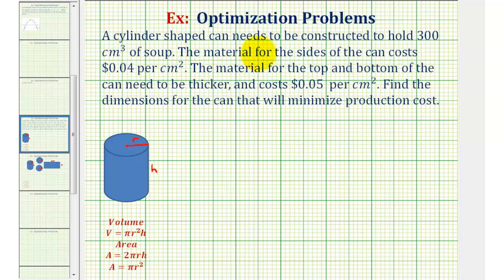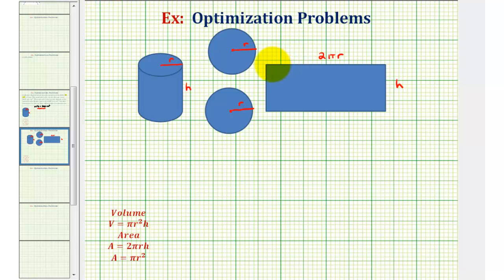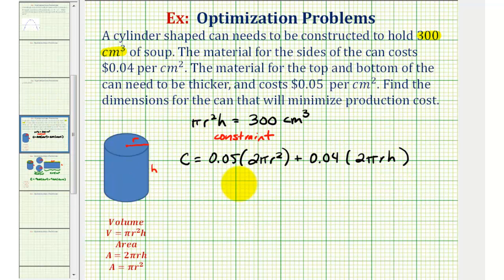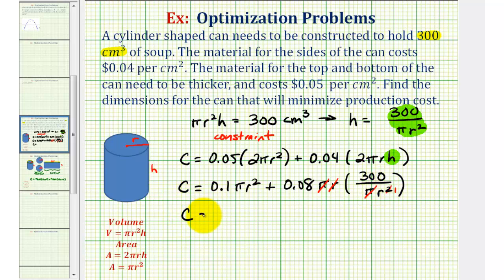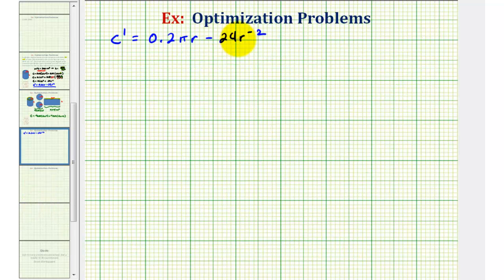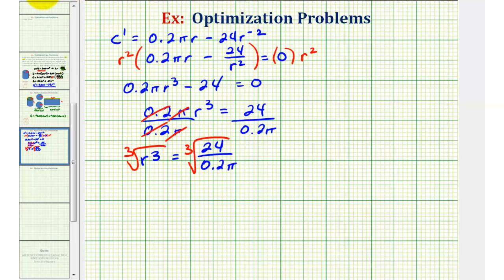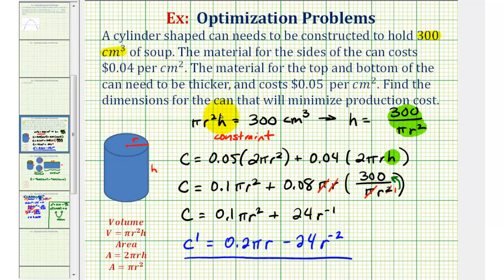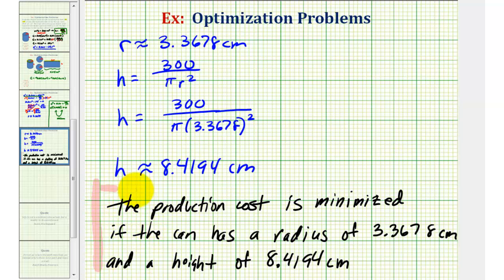Ex: Optimization - Minimize the Cost to Make a Can with a Fixed Volume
This video provides an example of how to find the dimensions of a right circular cylinder that will minimized production costs.